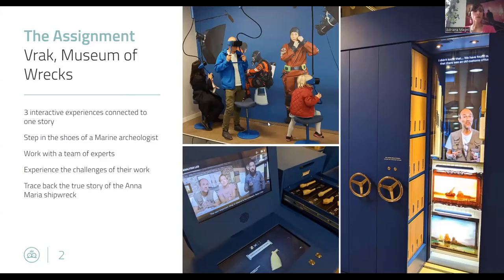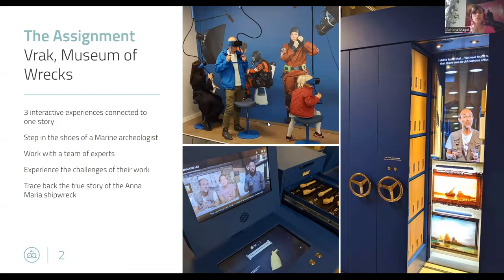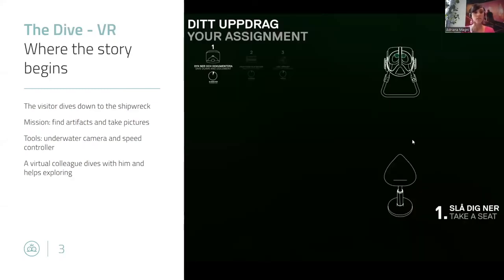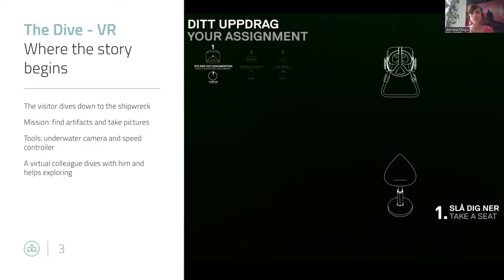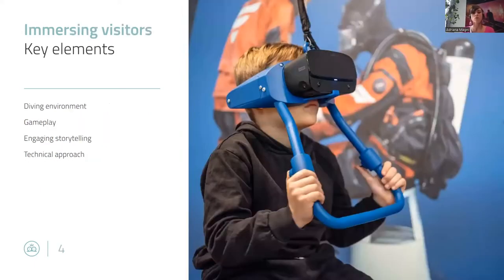Creating an immersive experience with VR and storytelling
Nederländska medieproduktionsbolaget Kiss the Frog, designade och utvecklade bl a det virtuella dyket på Vrak.

Adriana Magni, Kiss the frog
Adriana is an interactive media designer. She is experienced in developing interactive experiences that link physical and digital worlds, using cutting edge technologies and creating stimulating spaces. She is passionate about designing experiences that connect people, content and emotions.
During the development of five interactives for Vrak, Museum of Wrecks, Adriana strived for designing high-quality visitor experiences and interactive games that are intuitive and fun, keeping a balance between storytelling and scientific content, translating scientific processes into interactive exhibits.